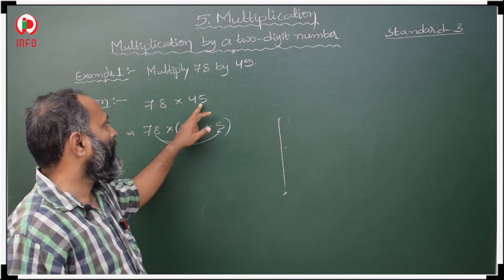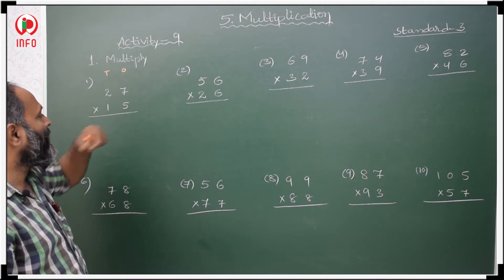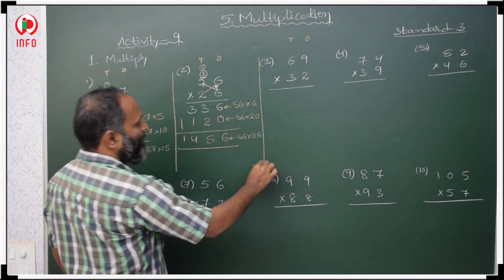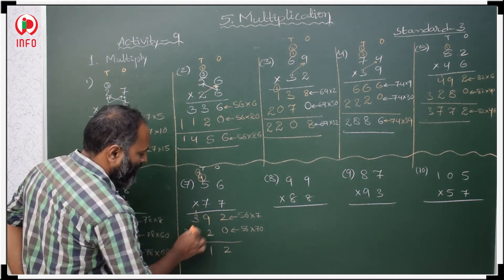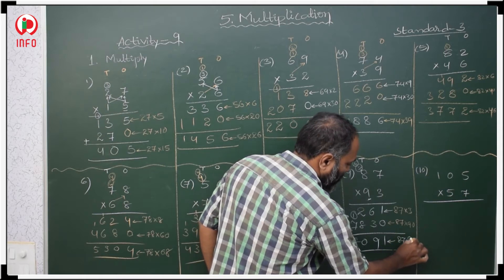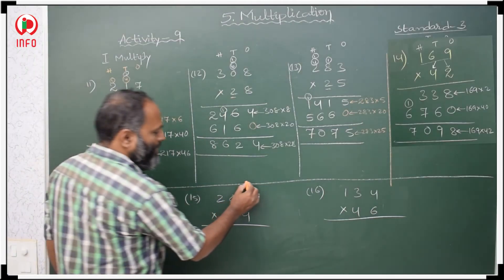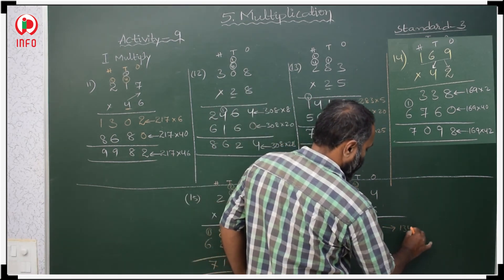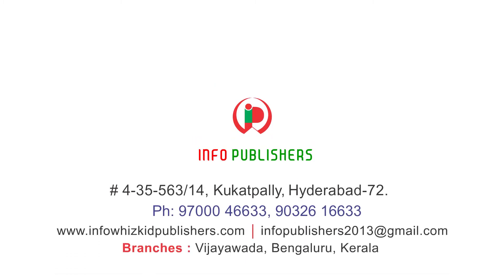5 Multiplication SL Class 3 Part 7